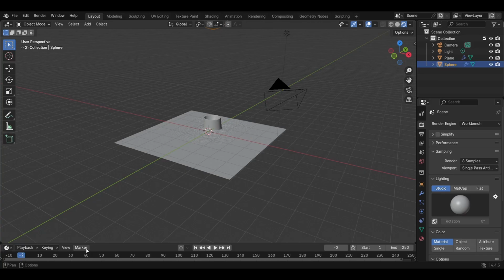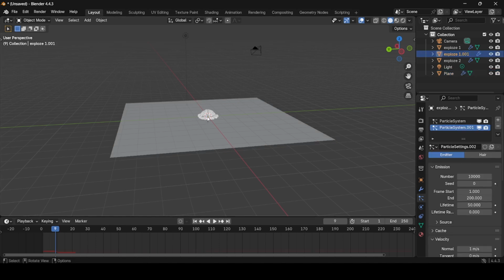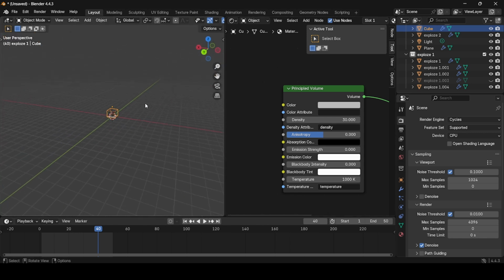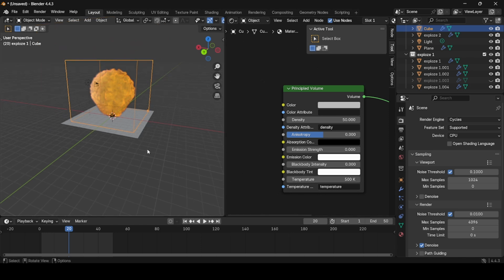VFX IN 50hours vs 1 min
„In this video, I create massive explosions in 1 minute, 1 hour, and finally in 50 hours.
This video is fire, but I've only been working in Blender for about a month, so please don’t judge me too hard.“